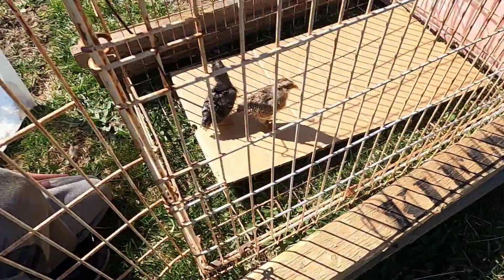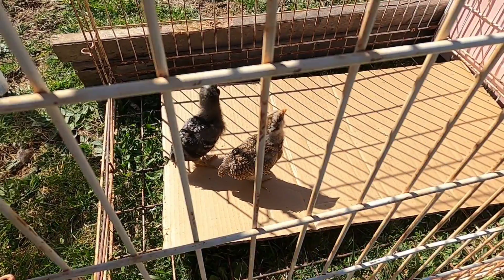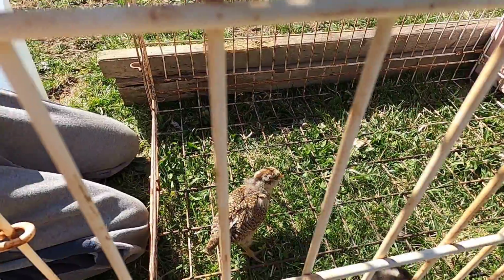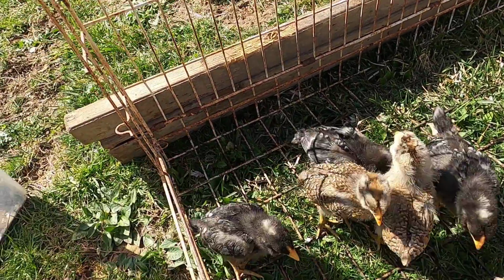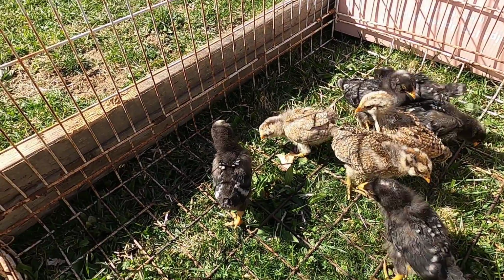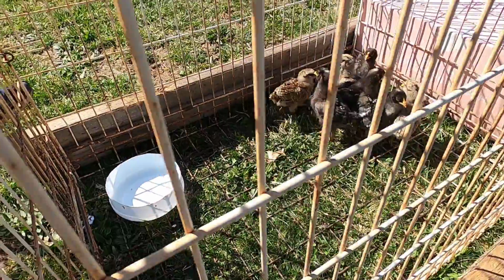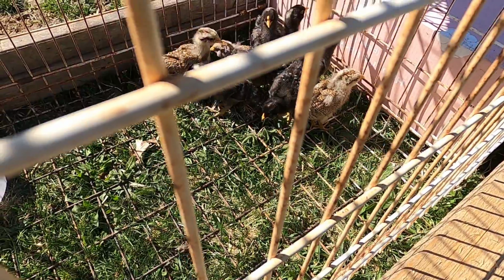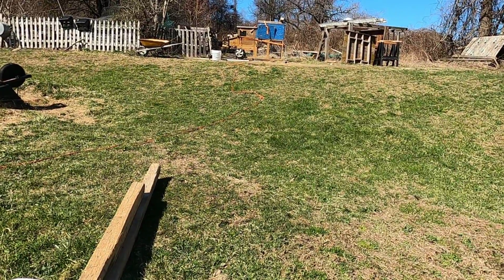BABY CHICKS FIRST DAY OUT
The chicks are just about 2 weeks old, some are a couple of days younger, it's 66 degrees today and I am giving them their first taste of sunshine.

Note this description contains affiliate links that allow you to find  items that will be of help for your own chickens   and help support this channel at no cost to you.

      Get FREE Two-Day Shipping on millions of items, and free Same-Day
                                         and Prime Now Delivery
30 day FREE TRAIL

Poultry Feeder
Solar Powered Chicken Light
Chicken Wire
Hardware Cloth
Shavings Bedding
Chick Feeder/ Water Kit

Save time on YouTube so that you can put that time towards creating more content or spending it with your family and friends, by using  TubeBuddy. So, what is TubeBuddy?

Let me know what your biggest take away was. Thank you for your support
.Tube Buddy

These videos are for family friends & anyone who may find them entertaining or useful Some are just for fun others are “DIY” The DIYs are how I got er done not necessarily how professionals may go about it  Although you may find some methods useful JoeZ  in no way is giving instructions on how you should go about getting er done JoeZ assumes no liability for property damage or injury incurred as a result of any of the information contained in this video JoeZ always recommends checking owners manual and safe practices when working with engines power  tools hand tools lifting tools jack stands electrical equipment blunt instruments chemicals lubricants or any other tools or equipment seen or implied in this video Due to factors beyond my control no information contained in this video shall create any express or implied warranty or guarantee of any particular result Any injury, damage or loss that may result from improper use of these tools equipment or the information contained in this video is the sole responsibility of the user and not JoeZ.